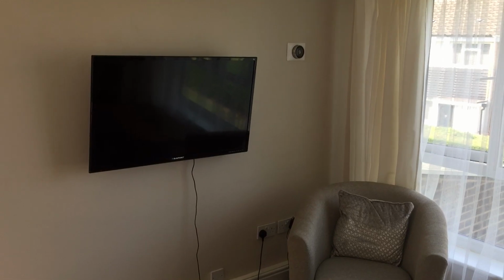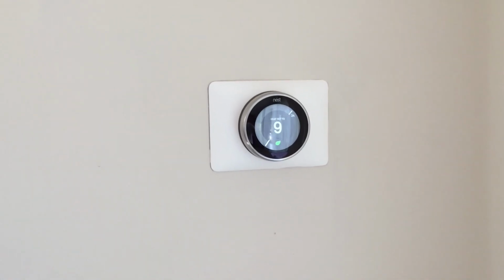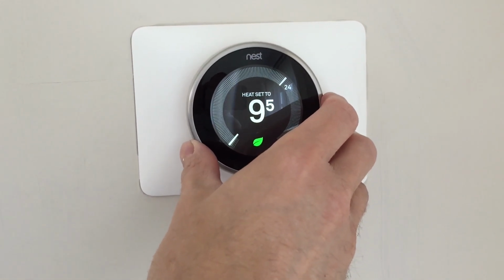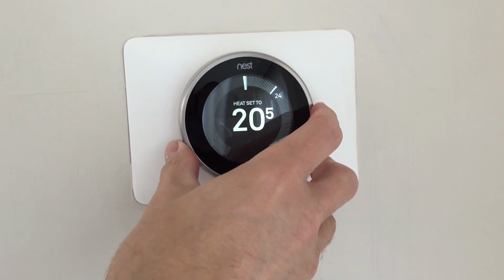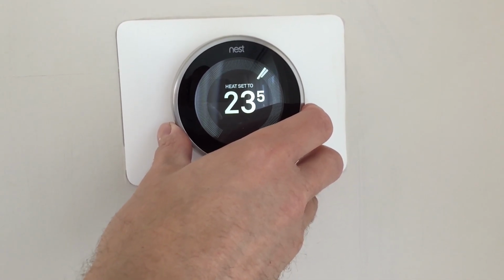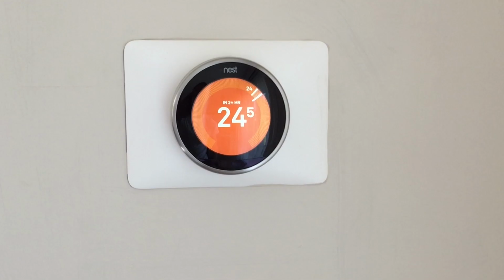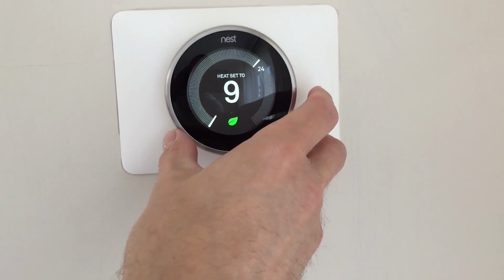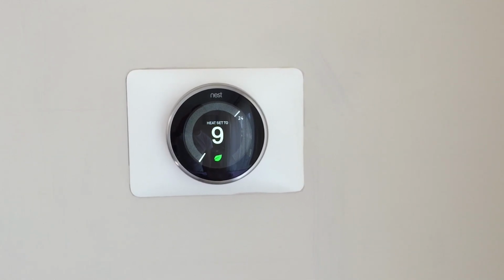Heathmere - How to use the NEST central heating thermostat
This video explains how to use the NEST thermostat at Heathmere to adjust the central heating.

Follow us for the latest information and news;